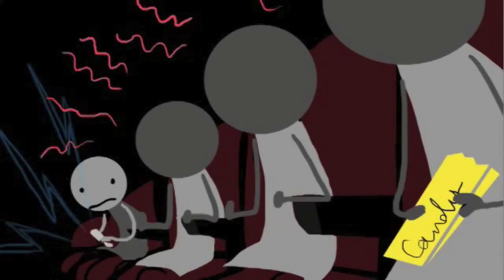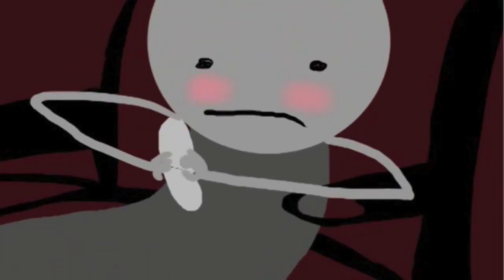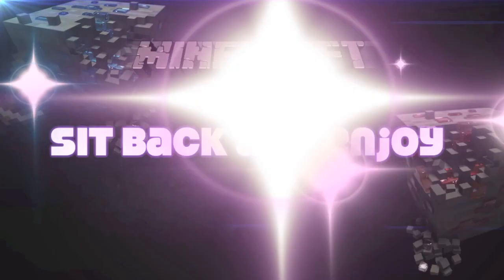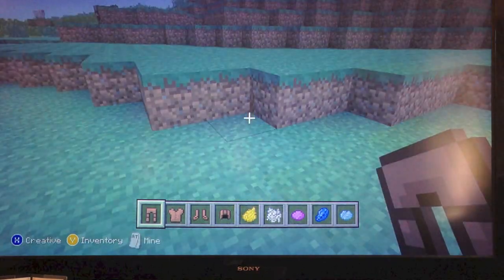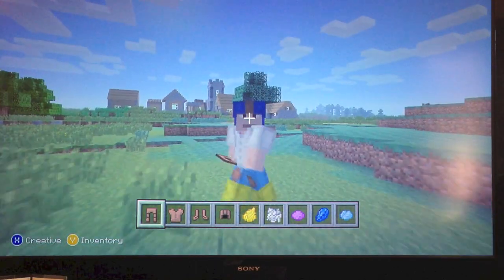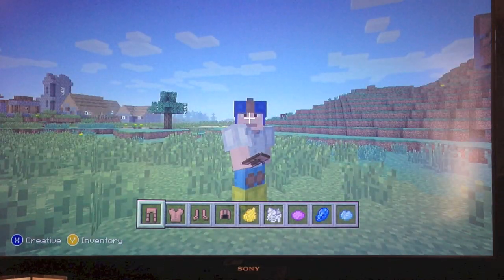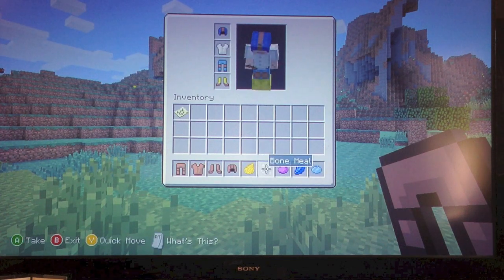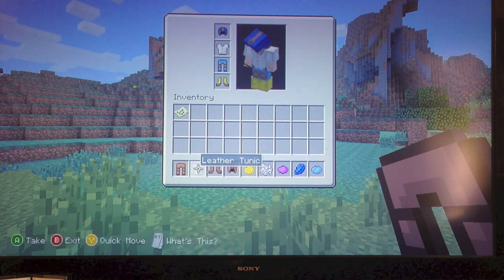MineCraft: How To Dye Armor Xbox 360/PS3 Edition (Tu14)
Hope this video helped you guys.
You can also mix the colors as well.